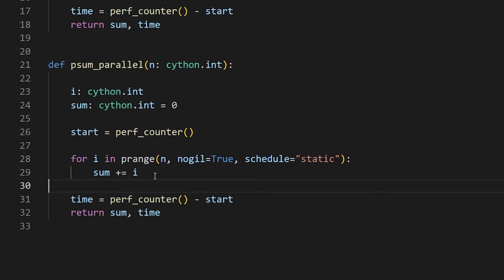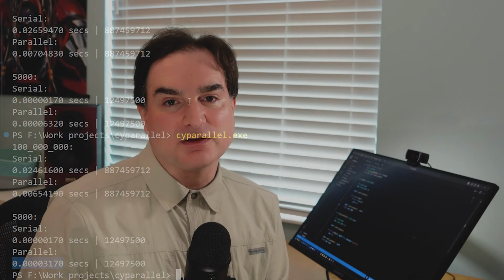How to use parallelism in Cython code: Introduction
Cython's used to take existing Python code and translate it to C for speed. It can also be used to make some operations on C types faster by performing them in parallel, and without using the overhead of Python's threading or multiprocessing mechanisms. Instead, you can write Cython code that makes use of the industry-standard OpenMP interface for writing parallel-processing code. This video goes through the basics of using OpenMP in Cython, using the "prange" object, and gives you an idea of what's involved to make operations parallel.